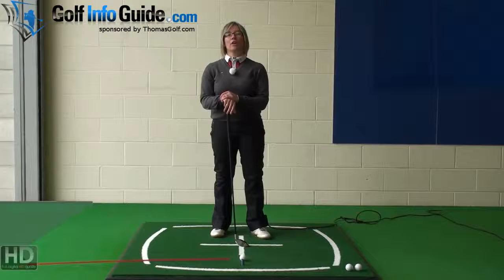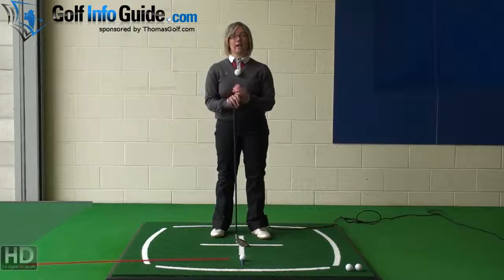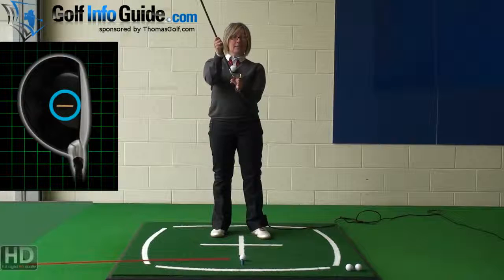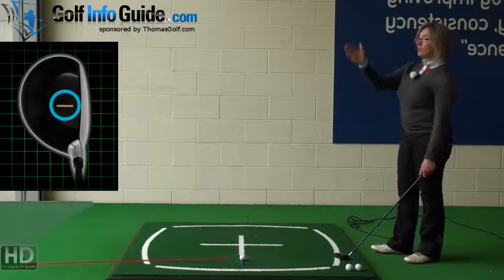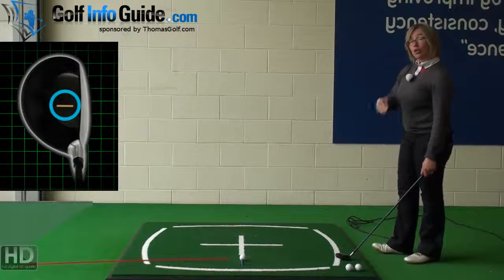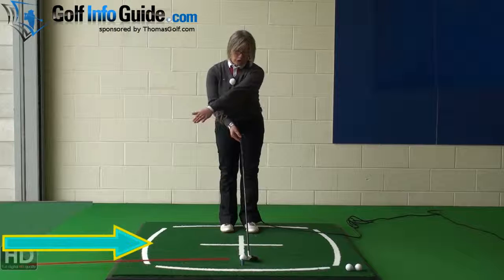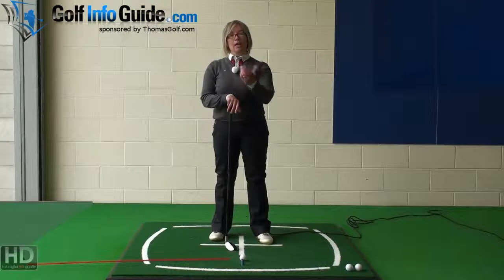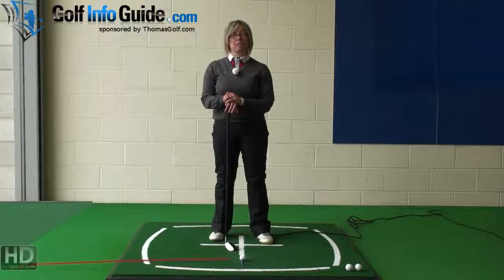Womens Golf Tips |Left Hand| Ladies Hybrid Club Alignment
This women's golf tip covers for left-handed players hybrid club alignment.

When it comes to playing well out on the golf course and hitting really effective, accurate golf shots, being able to align yourself and the golf club is absolutely crucial if you want to be accurate and hit the ball close to the flag to get those low scores.

And Thomas Golf have come up with an absolutely fantastic idea, patented technology on the top of the golf club where they’ve actually indicated an alignment aid for you. So basically to aim the club correctly and align this golf club correctly, you need to make sure the clubface is pointing so that the ball will fly at a right angle off that clubface. So the clubface should always be square to the target and that means it’s pointing so that the ball and fly off that clubface at a right angle. So if you stand back behind the golf ball and align yourself from here, first of all look at where you want to hit the ball to, where your target is out on the golf course in front of you. From the area once you’ve decided the specific point that you want to hit the ball to, draw a line back from that specific area to the golf ball and that’s represented by the alignment pole that I’ve put down on the floor there.

And we’re not going to look at getting the clubface square to that alignment line or so the ball will fly down at a right angle. And it’s really, really simple with the Thomas Golf Hybrid, because all you have to do now is place your golf clubs so the ball the; clubface is next to the ball and just have the Thomas Golf alignment aid in line with where you want to hit the ball to. So I’m just looking at the line, I want to hit the ball down and making sure that the line on the top of the golf club is in line with where I want to hit my golf ball to.

I can now set my feet up and I know that I’m totally aligned correctly. So if you’re struggling with aiming the golf club and you’re struggling with your alignment when you’re out on the golf course then consider replacing your current equipment with Thomas Golf equipment, have a look on their website and they have this patented technology on the top of the club, this alignment line that makes it just so much easier to aim and align yourself correctly, you’ll start hitting much better golf shots, much more accurately and your scores are bound to get lower.